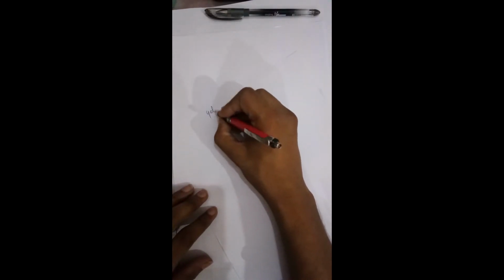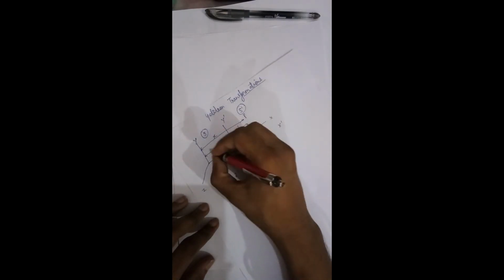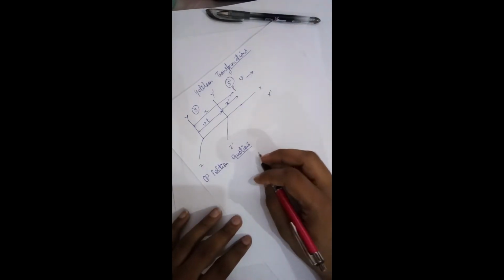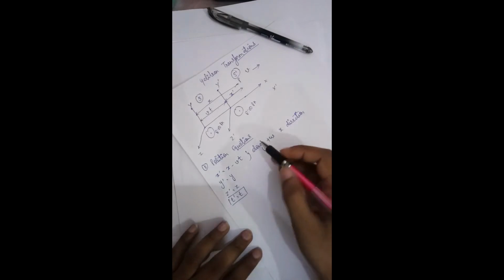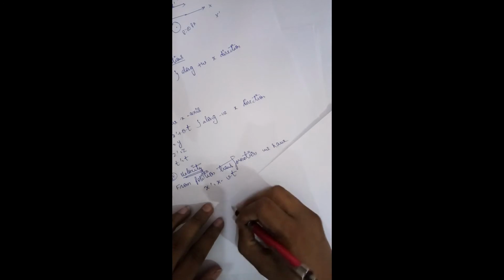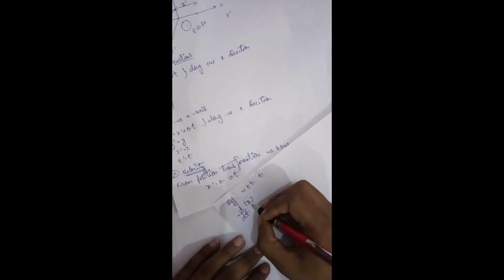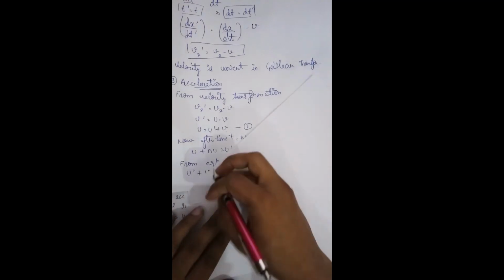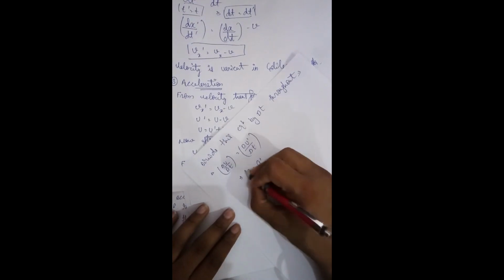Galilean Transformation | Galilean Transformation Derivation | BTech | BSc | Physics | AKTU | 1st Yr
This video covers complete topic of Galilean Transformation. Starting from very position, you can learn velocity and acceleration Galilean equations also. It also discuss variant and invariant features. And also Inverse Galilean Transformation.